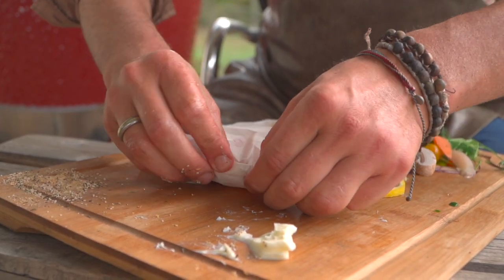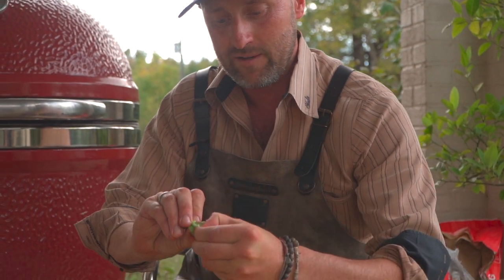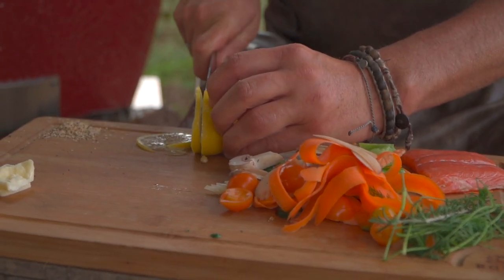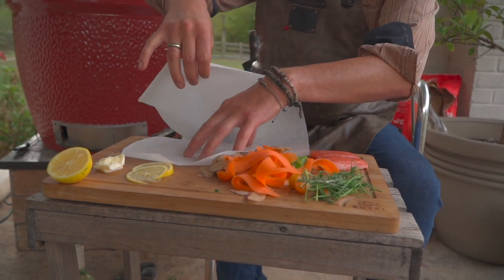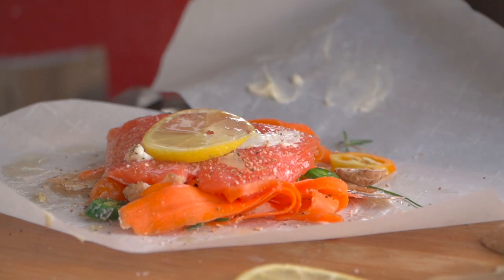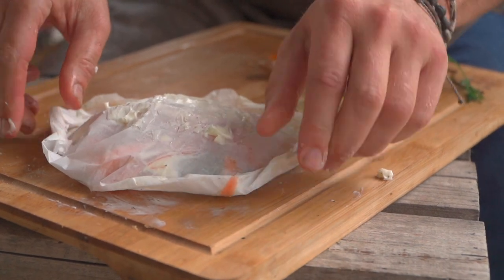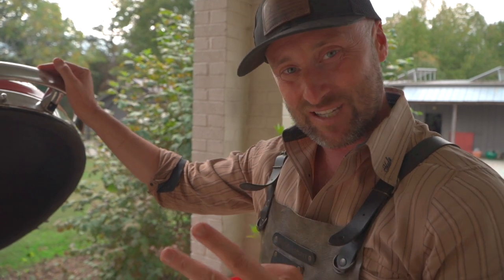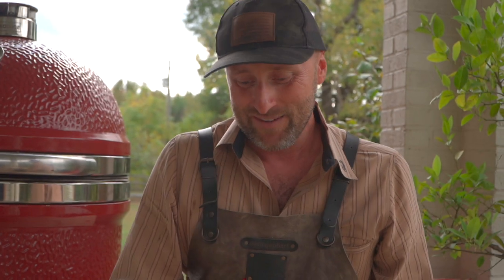Salmon en Papillote | Chef Eric Recipe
If ever there were a dish that manifested the feeling of opening a present, Salmon en Papillote is it! This is my favorite dish to share with loved ones during the holiday season and it is my gift to you. Enjoy!

Salmon en Papillote

5oz Portion Kvaroy Arctic Salmon
4 oz of thin-sliced vegetables. The list below is an example of what I like to use, but do not let this list limit you.

Thin slices of:
Carrots
Sweet Peppers
Jalapeno
Mushrooms
Garlic
Sun Gold Tomatoes

Lemon Slices
2 tsp Fresh Dill
1 Sprig Fresh Rosemary

2 tsp Lemon Juice
1 Tbsp White Wine (Sauvignon Blanc)
1 Tbsp Butter, Unsalted
½ tsp Kosher Salt
½ tsp Fresh Cracked Black Pepper

1 large heart-shaped cut of parchment paper (as seen in video or better)

Method:
1. Stabilize your grill at 425F. Place a half moon cast iron griddle or pan large enough to hold the filled parchment paper and allow it to come to temperature with the grill.
2. Butter the bottom and top inside of the parchment paper. Mix the herbs and vegetables, season them with salt and pepper and center them on the bottom half of the buttered parchment.
3. Top the herb and vegetable pile with your seasoned portion of salmon and top with thin-sliced lemon, lemon juice and white wine.
4. Make a pouch with the parchment by crimping the sides so the steam can build up in the pouch and steam everything evenly. Butter the top and bottom of the parchment and place it on the hot cast iron.
5. Close the dome and allow to roast for 10 minutes+, or until the salmon reaches an internal temperature of 130F.
6. Place the Salmon en Papillote on a presentation plate and cut the paper open with scissors as soon as possible to reveal the steam. Enjoy!